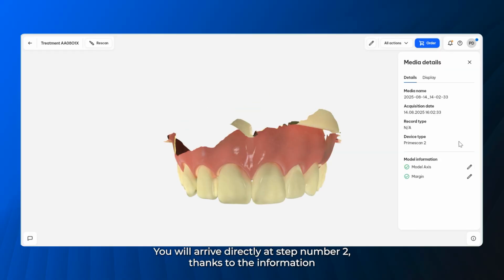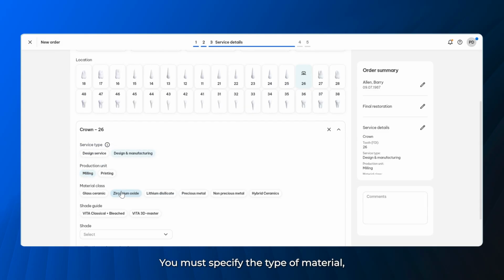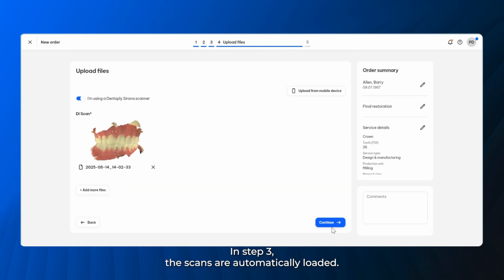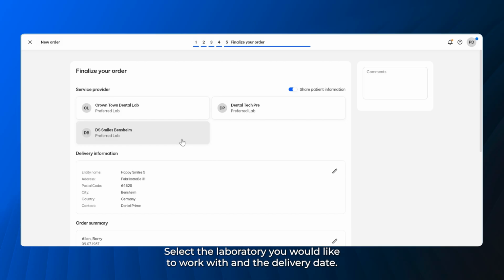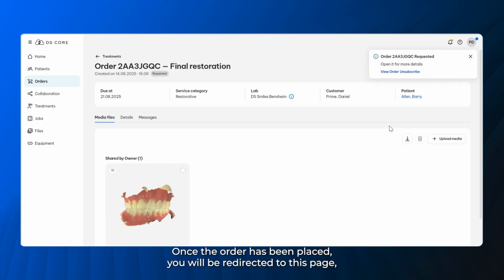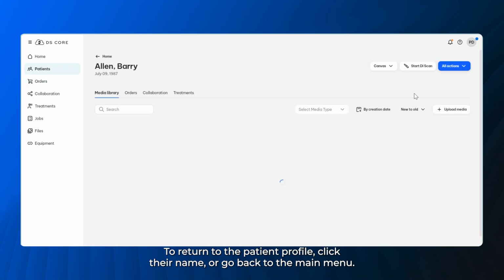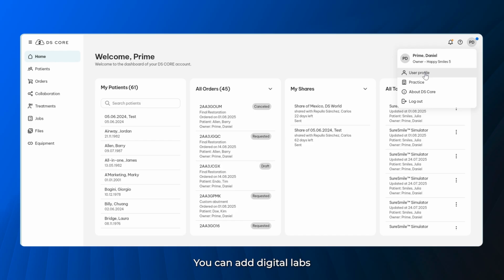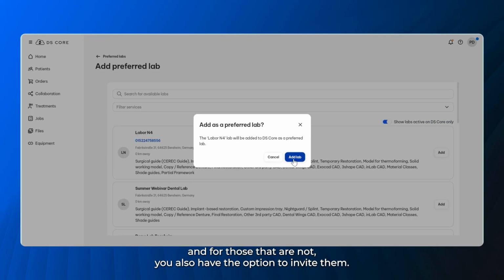Primescan® 2: How to Send a Lab Order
Primescan® 2 Video: Part 7 of 8 short videos in the Getting Started with Primescan 2 series, outlining the process for creating lab orders in DS Core.